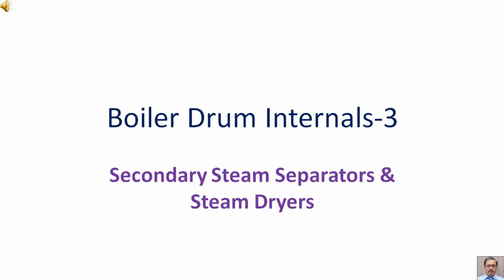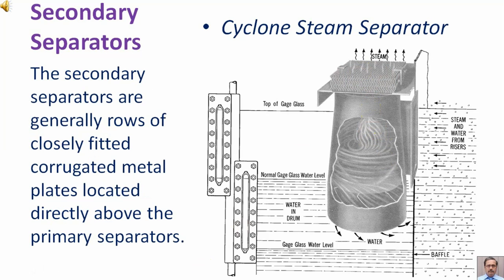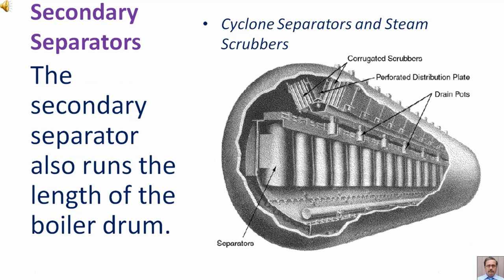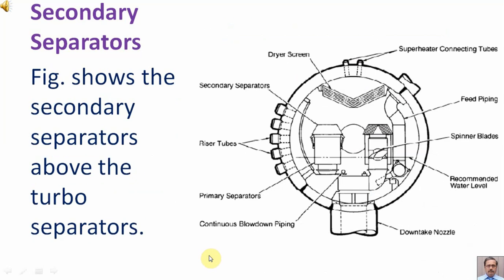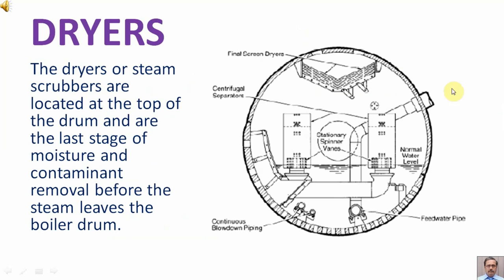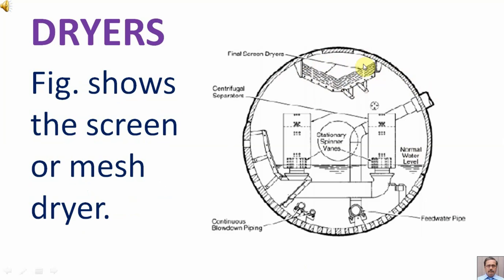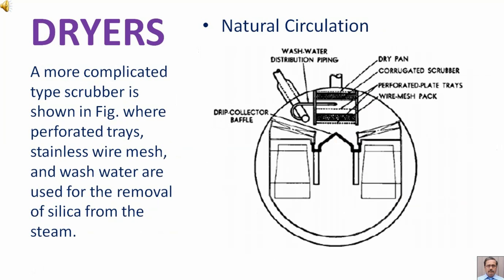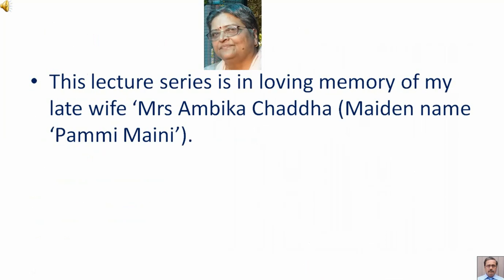Boiler Drum Internals 3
Secondary Steam Separators & Steam Dryers
The secondary separators are generally rows of closely fitted corrugated metal plates located directly above the primary separators.
The dryers or steam scrubbers are located at the top of the drum and are the last stage of moisture and contaminant removal before the steam leaves the boiler drum.